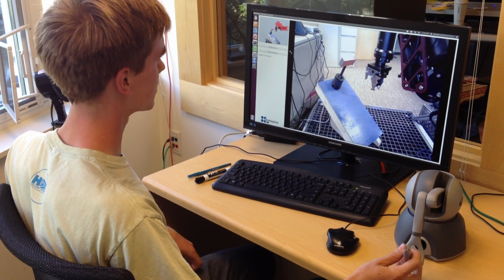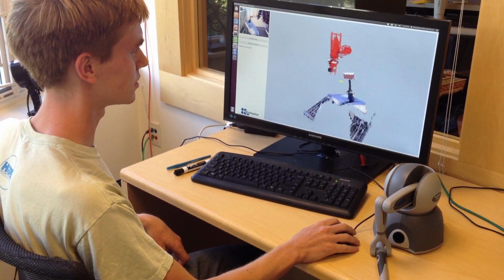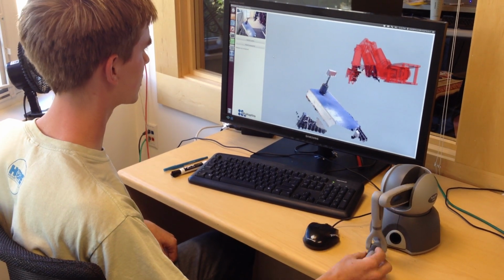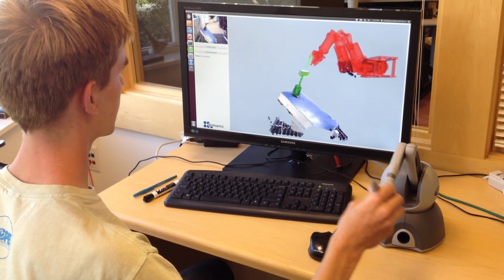Unplugging a submersible connector with BluHaptics Subsea ROV Pilot Interface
BluHaptics intern Ryan Cox unplugging a submersible connector using BluHaptics Navigation software. More news, updates and videos at: